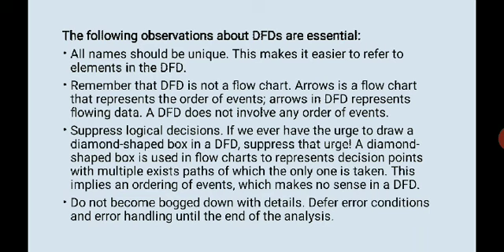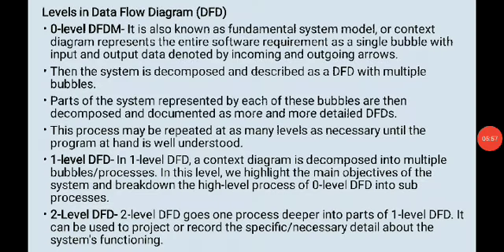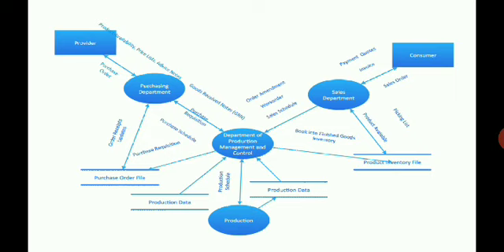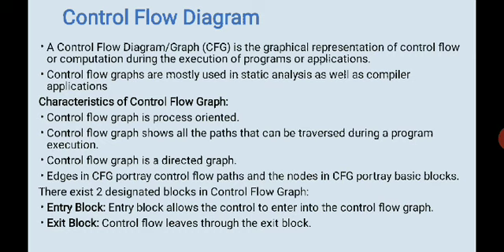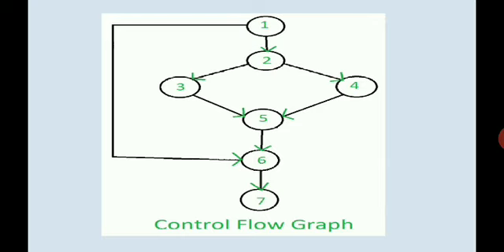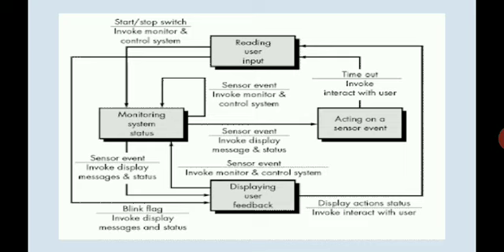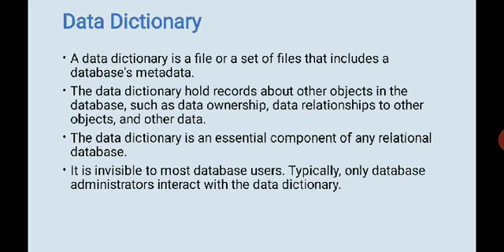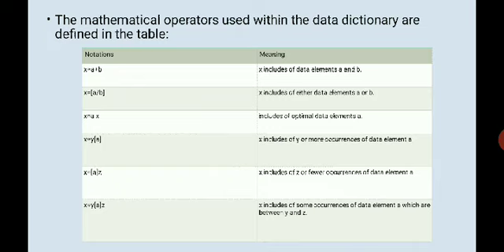SAITM B Tech CSE Sem6 Principles of Software Engineering Unit No2 Lecture No7